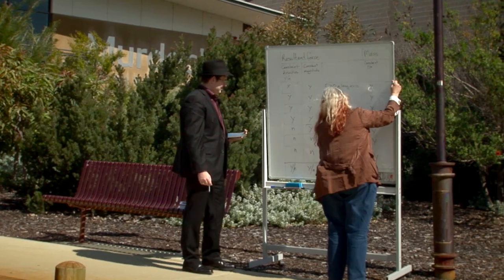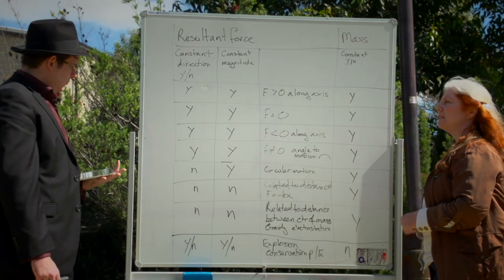Interrogating Formulas (Final version)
What do formula really say ?
This video is part of an Australian OLT National Teaching Fellowship. Support for this publication/activity has been provided by the Australian Government Office for Learning and Teaching. The views expressed in this publication/activity do not necessarily reflect the views of the Australian Government Office for Learning and Teaching.